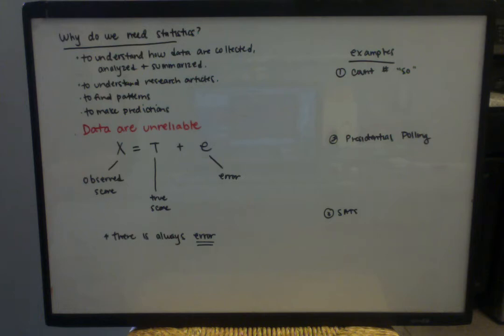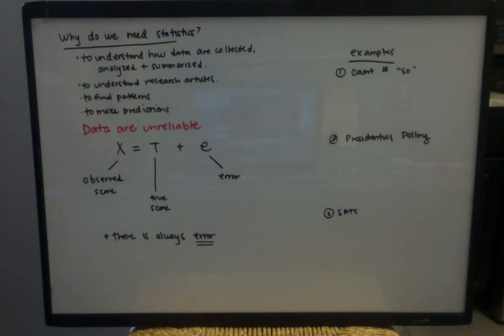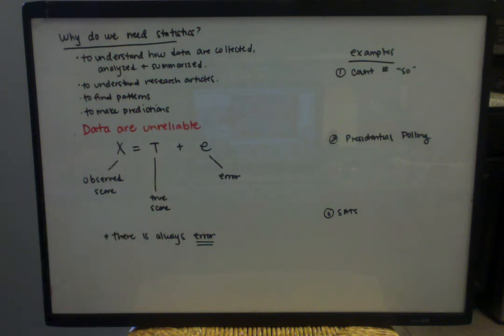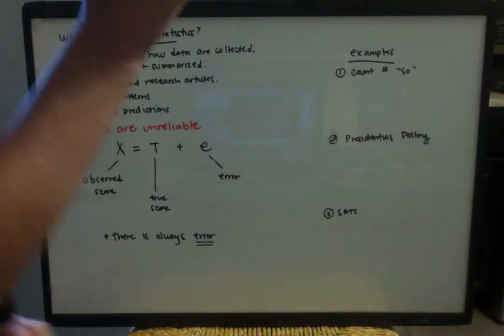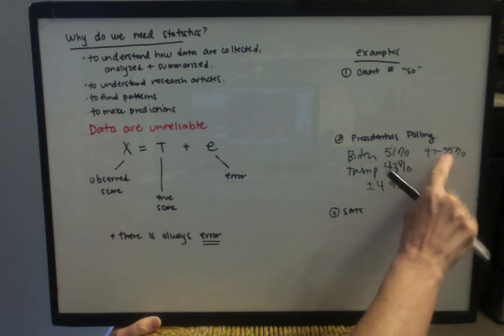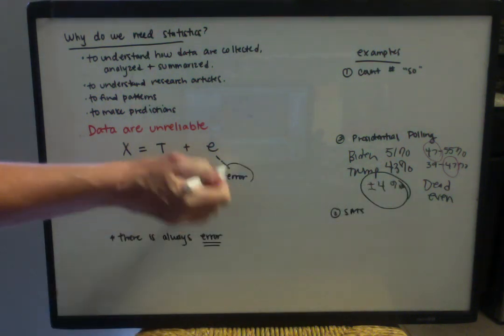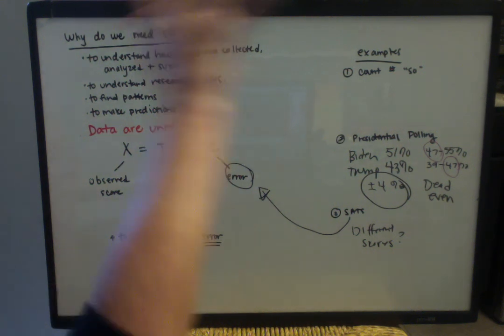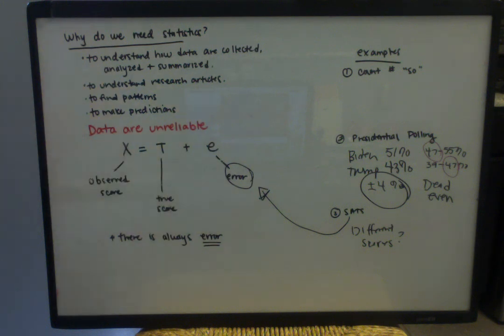Why do we need statistics